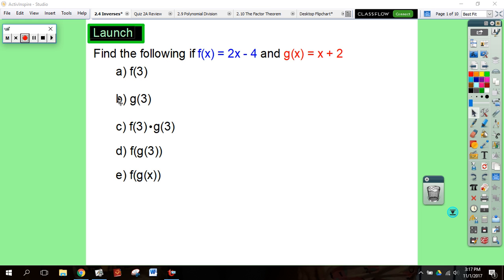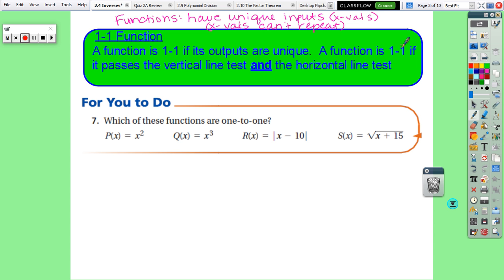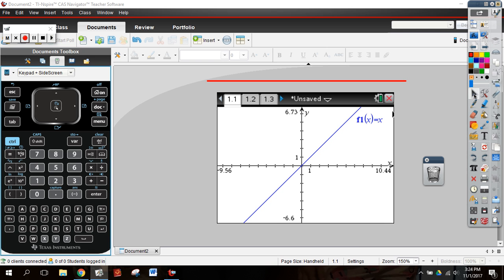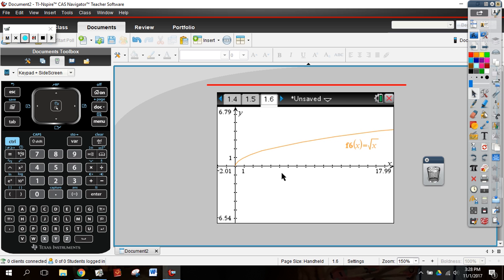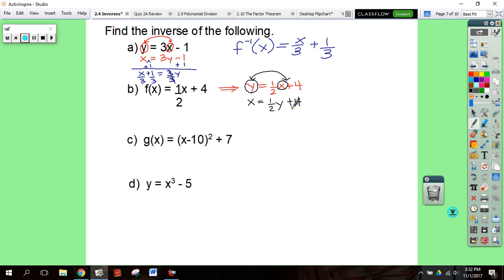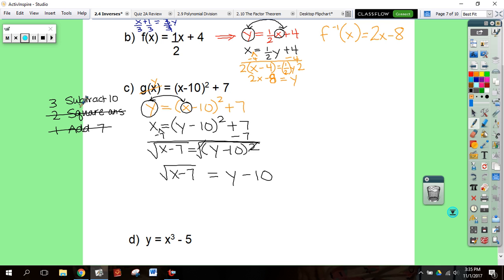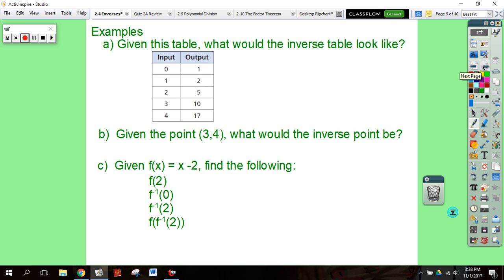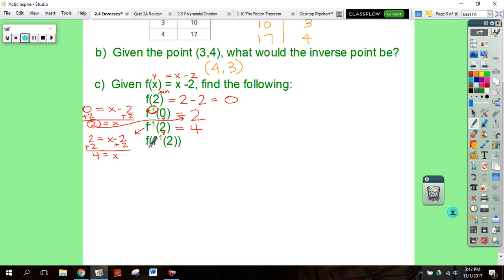Oct 17 Notes Video 2 4 Inverse